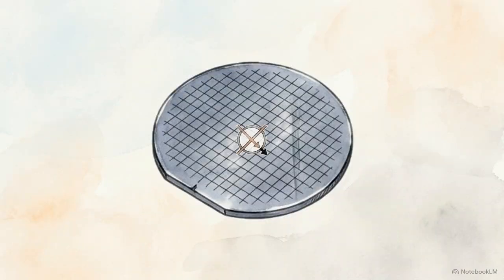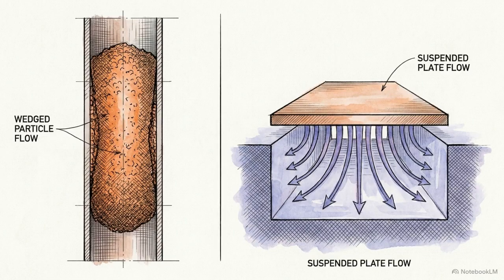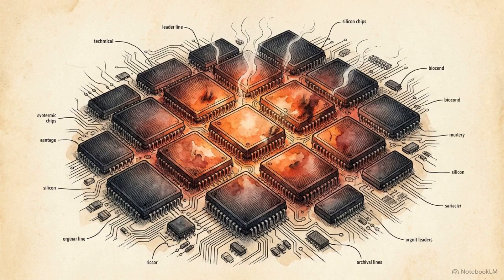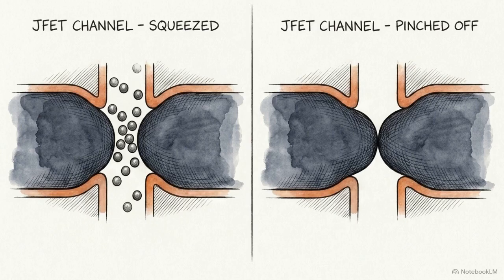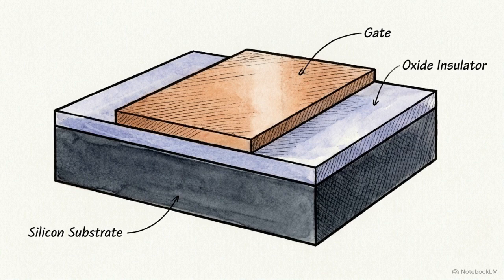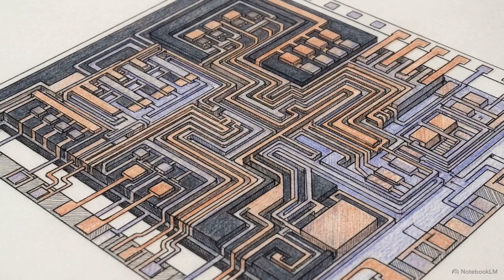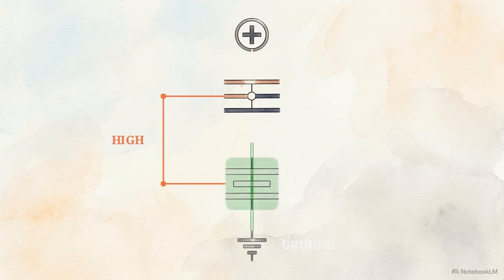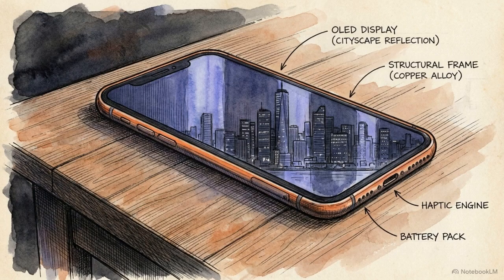BJT Explained: The Transistor That Powers Modern Computing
Discover how the Bipolar Junction Transistor (BJT) became one of the most important inventions in modern electronics.
In this animation video, we explore how BJTs work, how transistor control enables amplification and switching, and why thermal limits are one of the biggest challenges in scaling computing power.

⚡ Topics Covered:

What is a Bipolar Junction Transistor (BJT)?
NPN & PNP transistor structure
Emitter, Base, and Collector explained
How current amplification works
Transistor switching and control
Why thermal limits matter in modern processors
The role of transistors in CPUs, GPUs, and electronics

Whether you're a student, electronics enthusiast, or curious about how modern computing works, this animated explanation simplifies complex concepts visually and intuitively.

📌 Perfect for:

Semiconductor enthusiasts
Beginners learning transistors